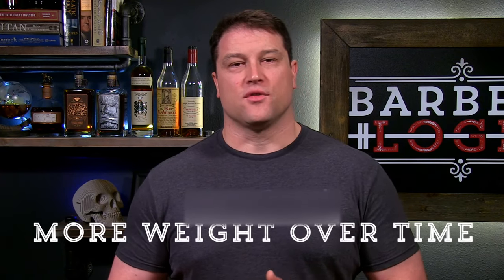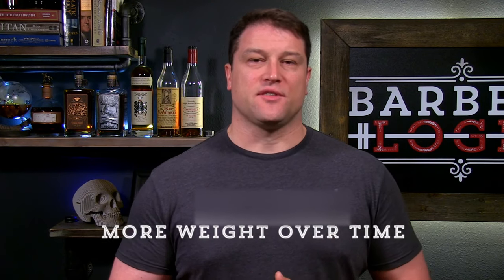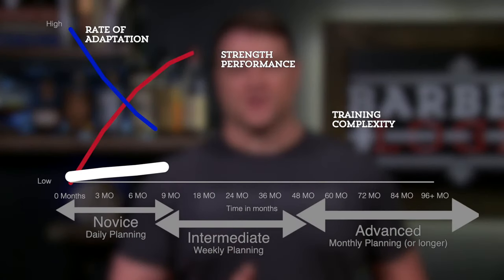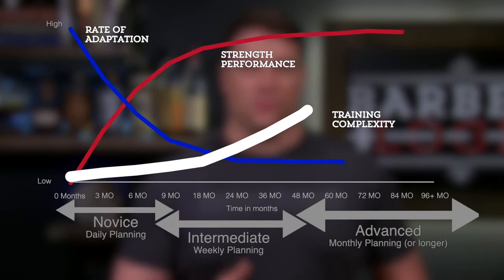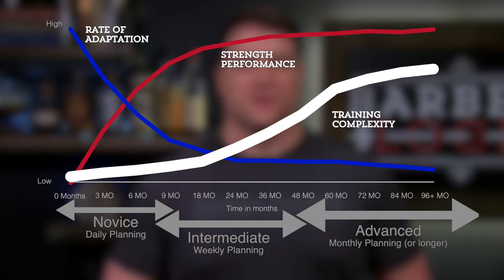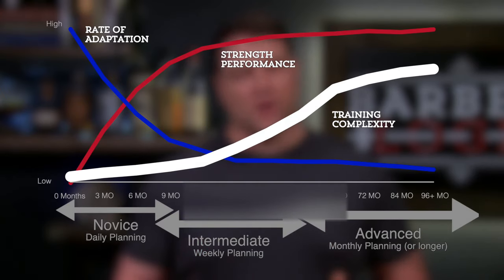Intensity vs Volume - A Healthy Relationship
Intensity vs volume: who will come out on top?! Find out in this video with BLOC Strength Coach, Andrew Jackson.

Intensity means "how heavy" and volume means "how much." Intensity and volume are interdependent: as intensity increases the volume that a lifter can complete must reduce.